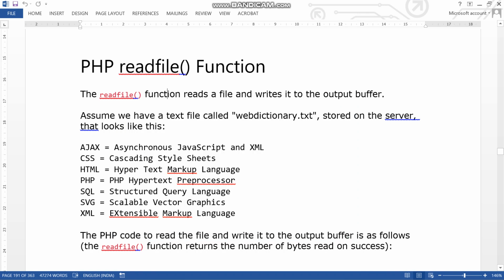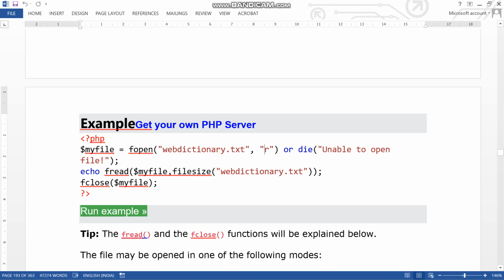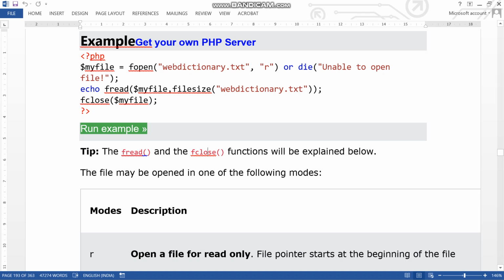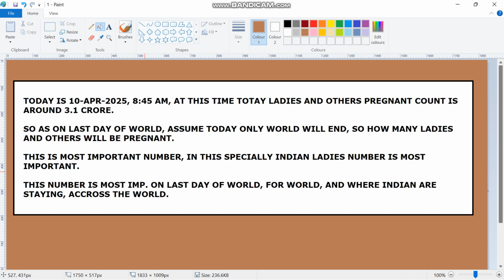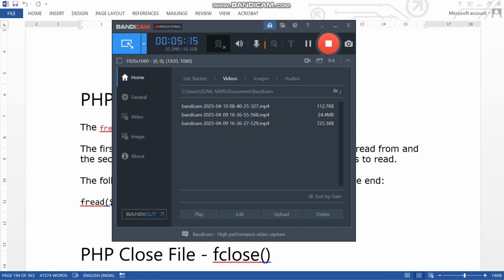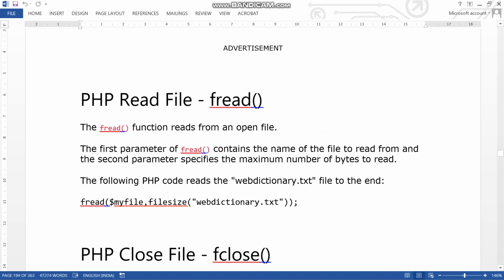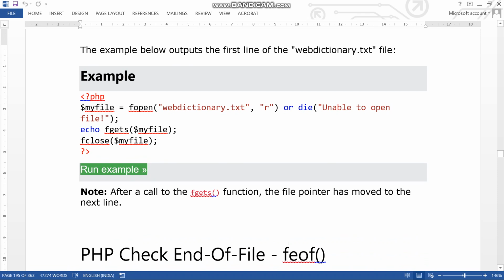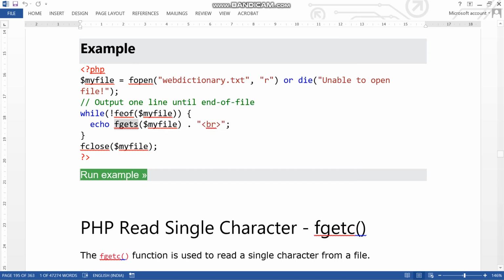Php Introduction - Part 63